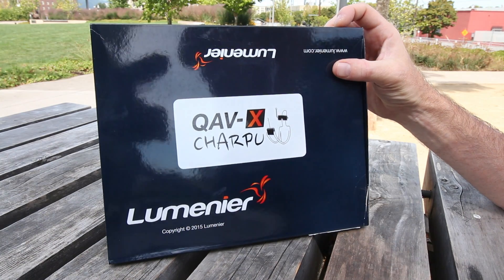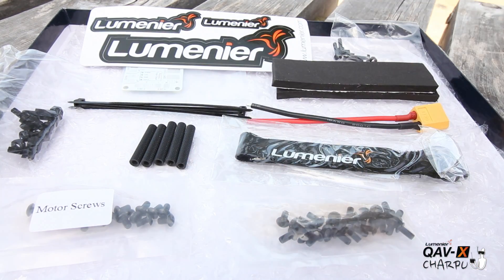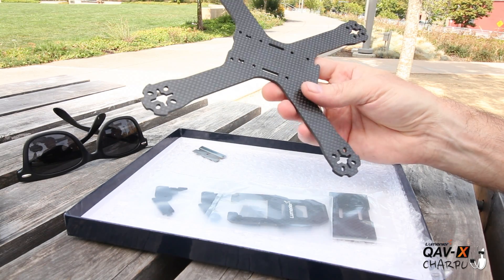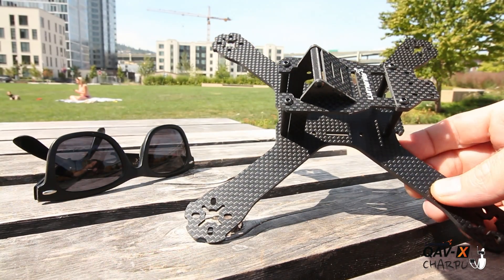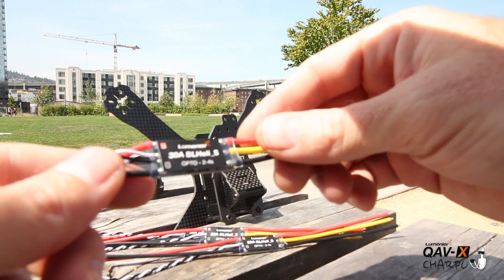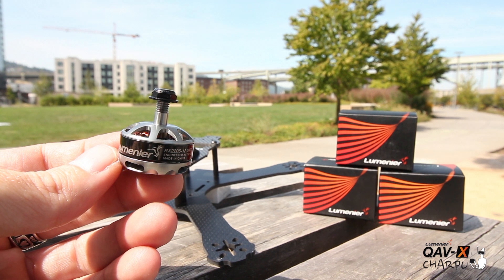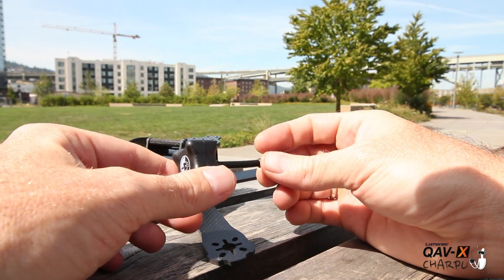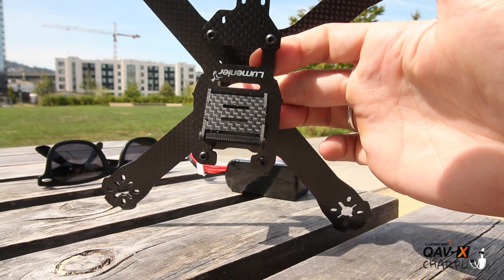NEW' Charpu QAV-X - RACER QUAD & PARTS LIST - POWER UP!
NEW CHARPU QAV-X came in the mail today. Check out what parts we suggest to build yours with. If you are not familiar with Lumenier quads and components this is a fresh look at some top shelf gear.

Part 2 - Full Review - Coming Soon.